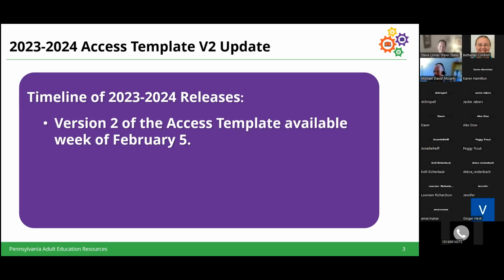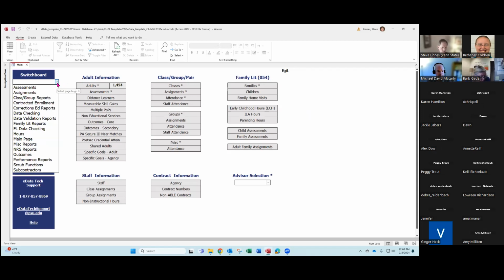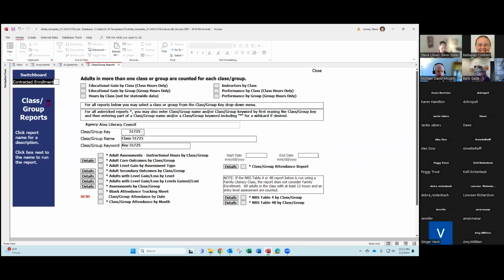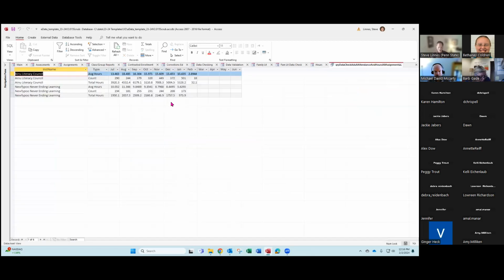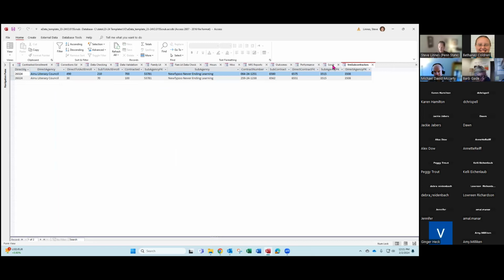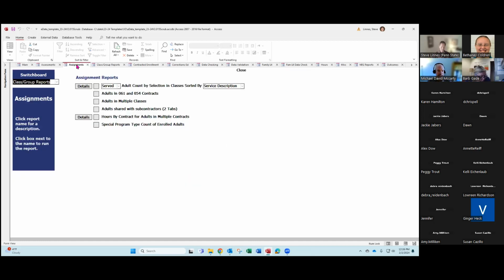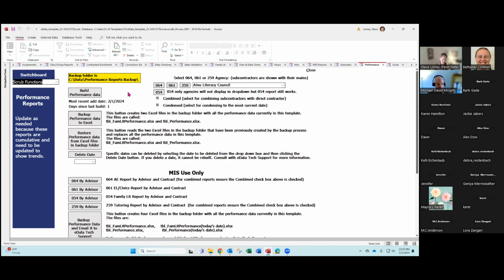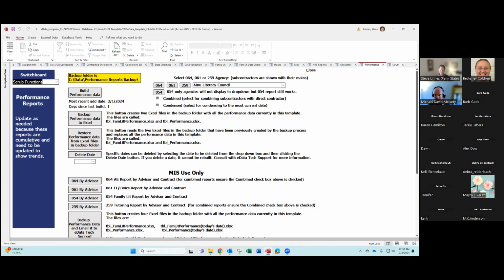Friday Lunchtime Webinar - 2/02/24 - eData